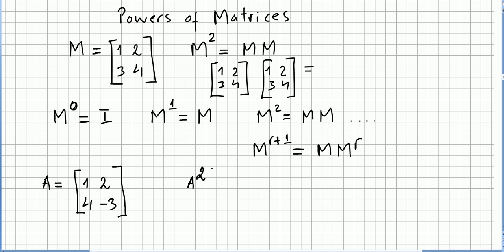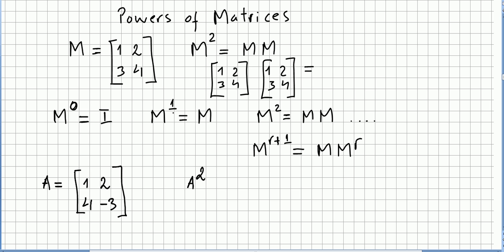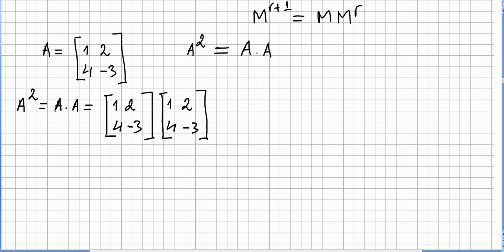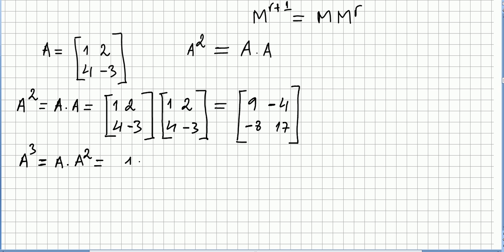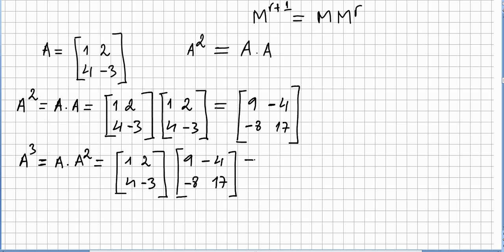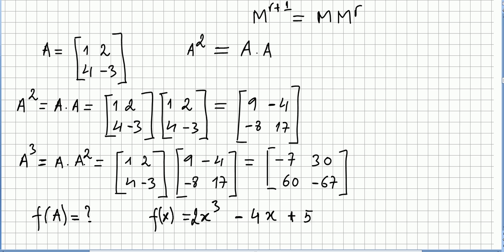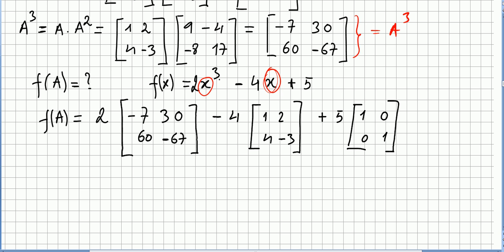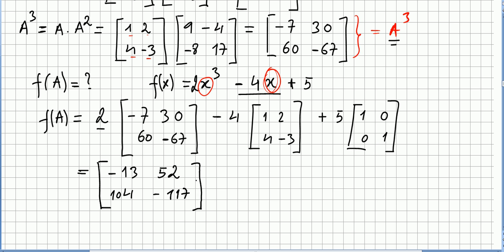Linear Algebra 77, Powers of Matrices